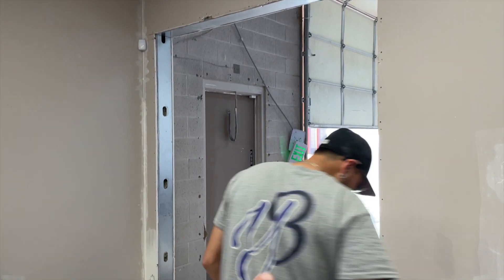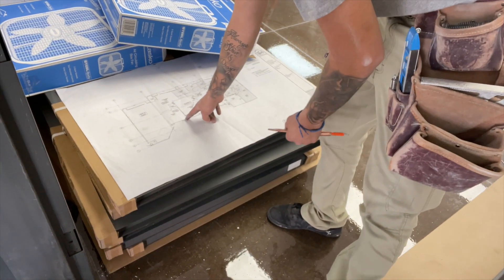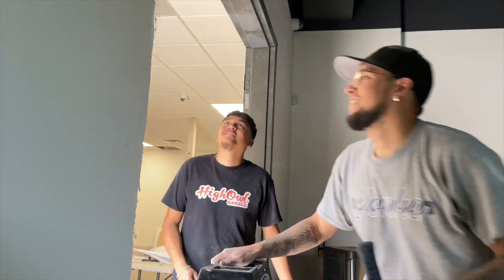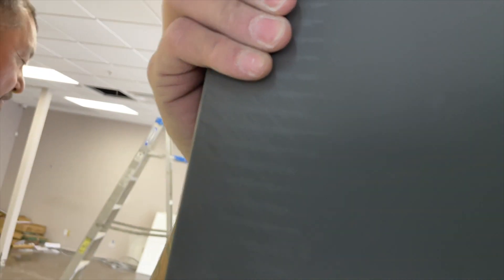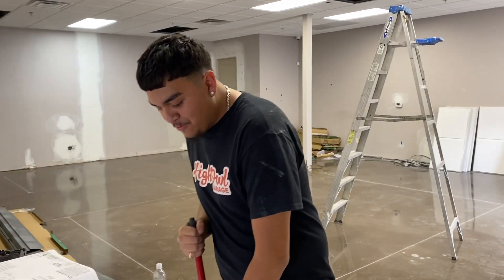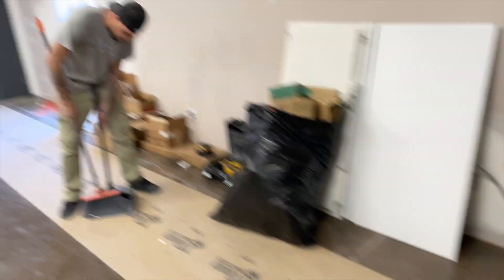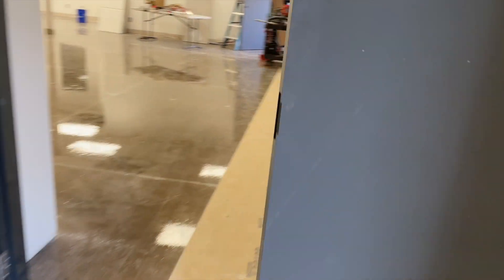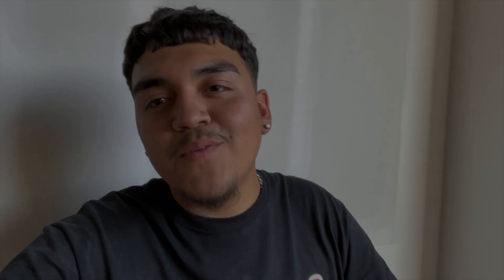A Day In My Life Before Social Media!!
Thank you guys so much for watching, i really hope you guys enjoyed the video.

Make sure to follow me all social medias to stay up to date with me when I am not uploading!

Snap Chat: jon.143